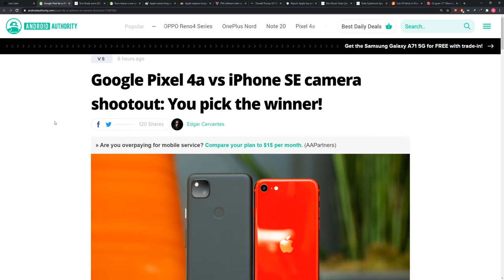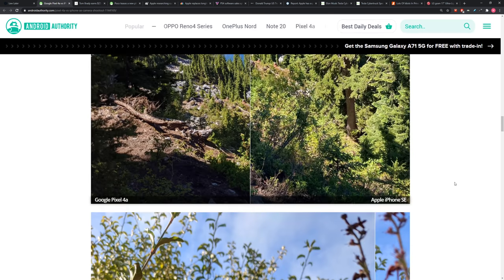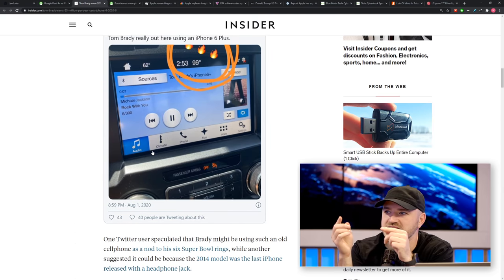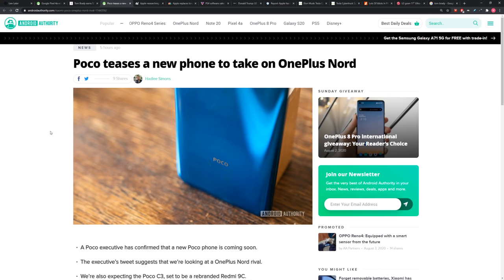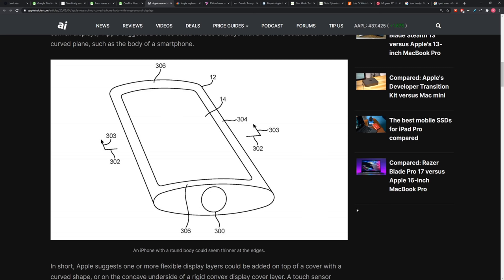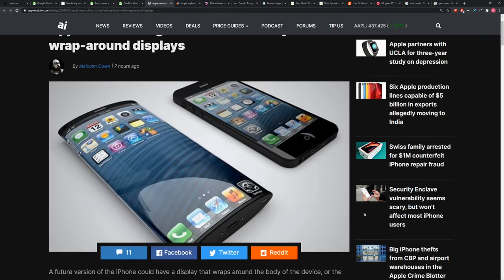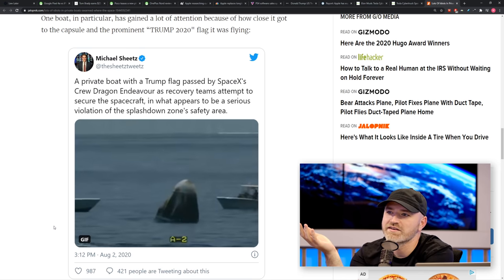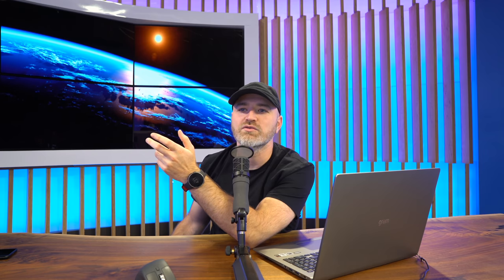Google Pixel 4a vs iPhone SE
Which would you choose the Google Pixel 4a or the iPhone SE 2020?